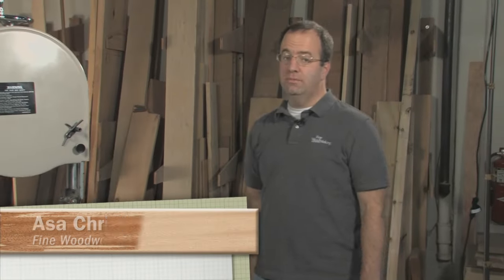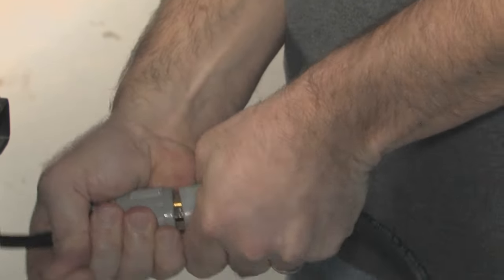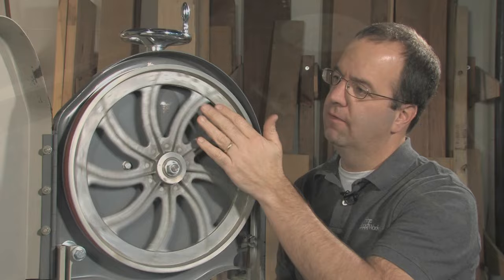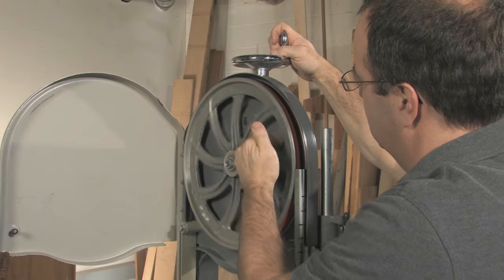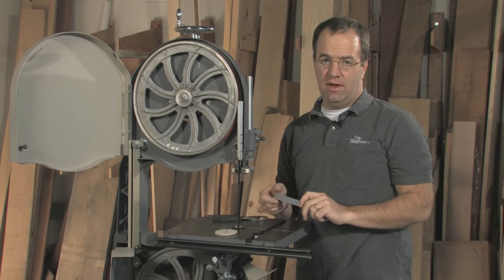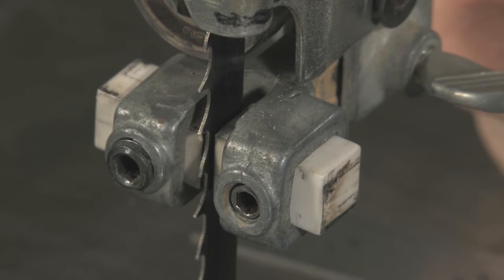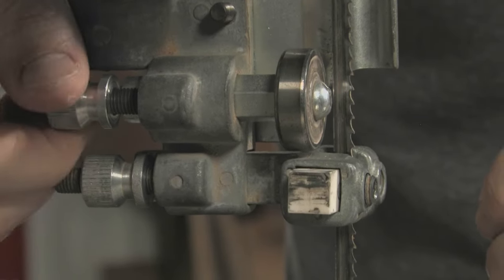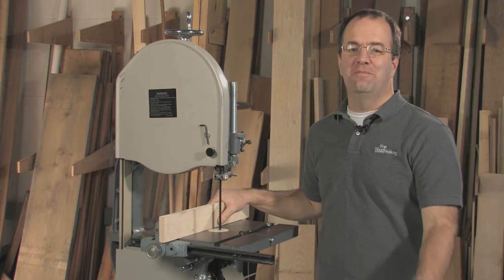How to Change a Bandsaw Blade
By properly installing the right type of blade in your machine, you can say goodbye to bandsaw "drift" and hello to better cuts. for more woodworking technique videos.